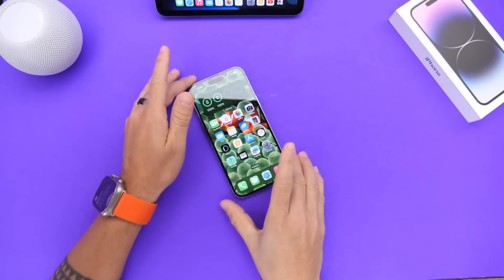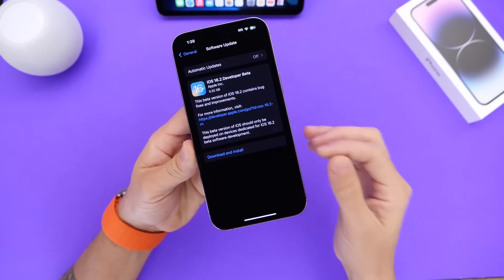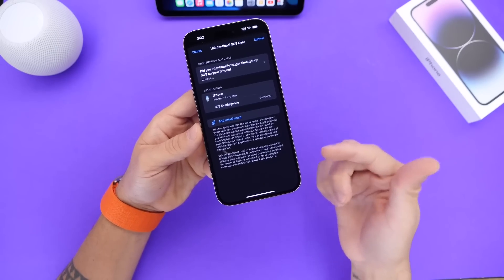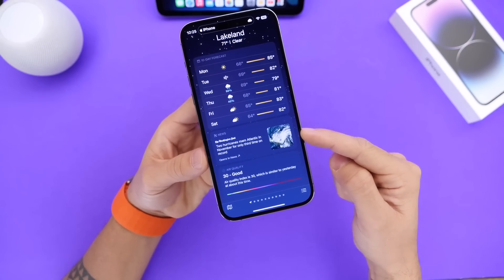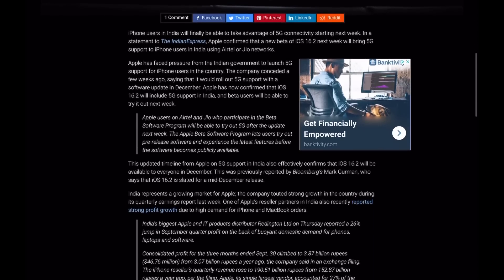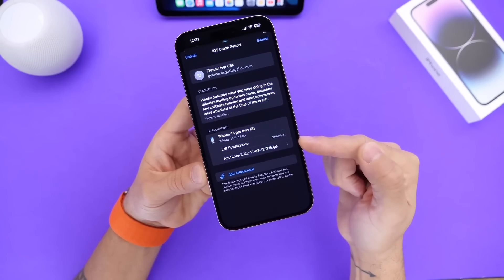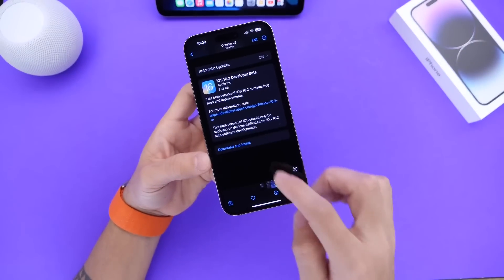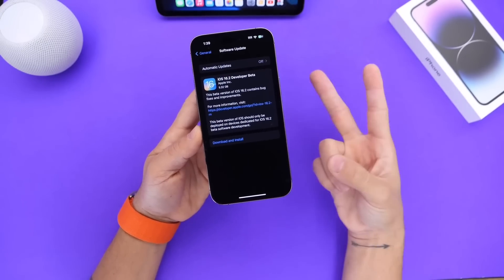iOS 16.2 Features NEVER Before Seen on iPhone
s=21